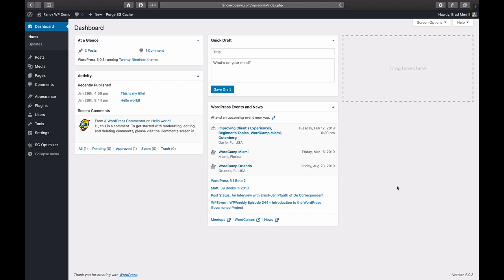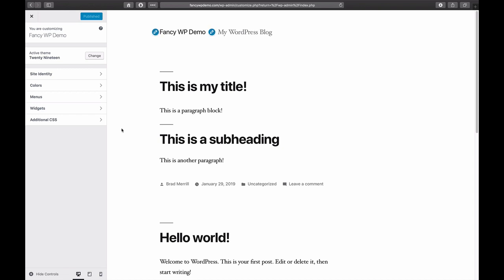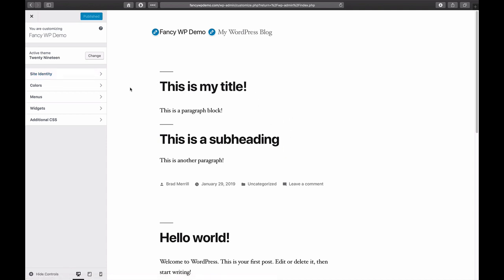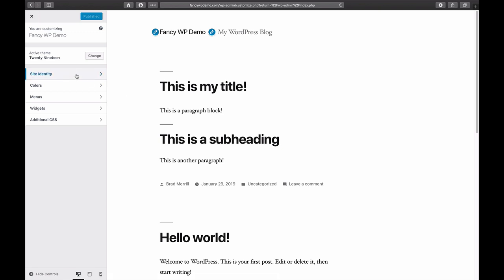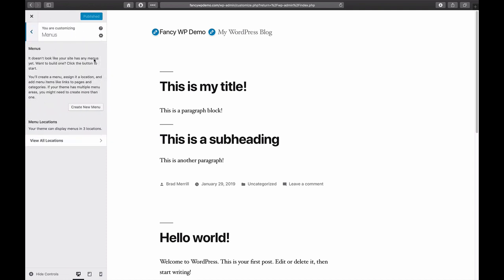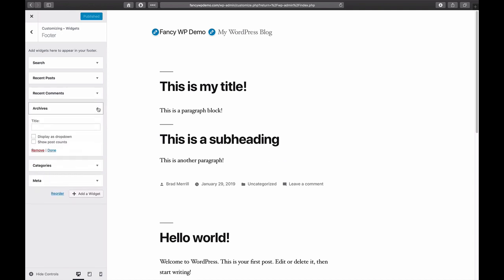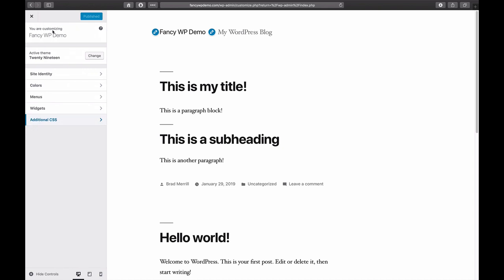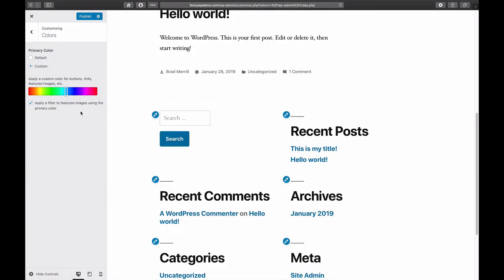How to customize wordpress theme | Step-by-Step tutorial | class 12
Welcome to our YouTube video on "How to Customize a WordPress Theme." In this tutorial, we'll walk you through the process of customizing your WordPress theme, allowing you to transform your website into a unique and personalized online presence.

Whether you're a beginner or looking to take your website to the next level, we cover everything you need to know about WordPress theme customization. From installing and activating a theme to exploring various customization options, this video has you covered.

Learn how to modify your theme's colors, fonts, layouts, and other design elements using the built-in WordPress Customizer or theme editor. We'll provide valuable tips and techniques to help you achieve a visually stunning website that aligns with your brand and goals.

Whether you're customizing a pre-made template or modifying a theme from scratch, our tutorial covers both scenarios, ensuring you have the flexibility to create a WordPress website that is uniquely yours.